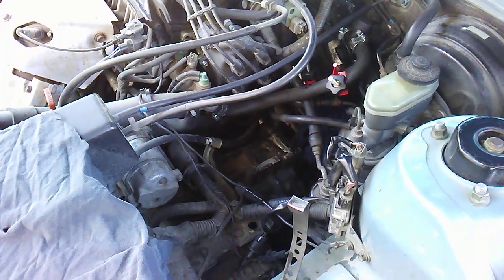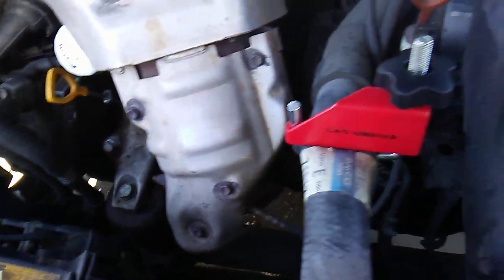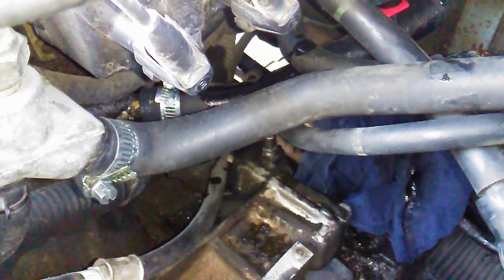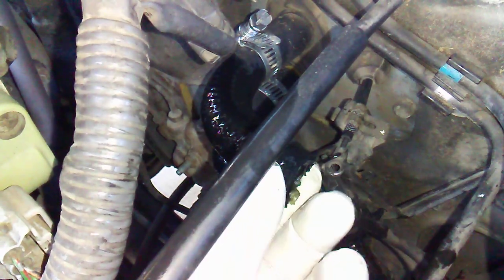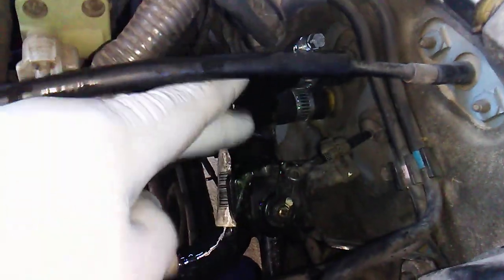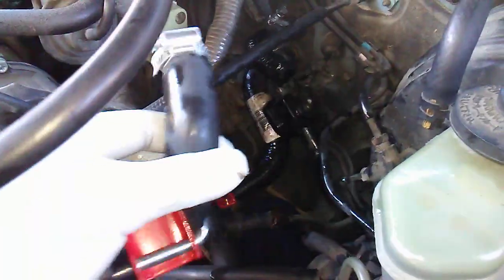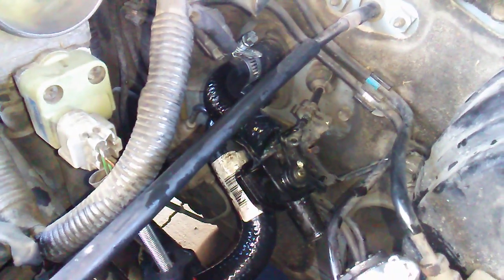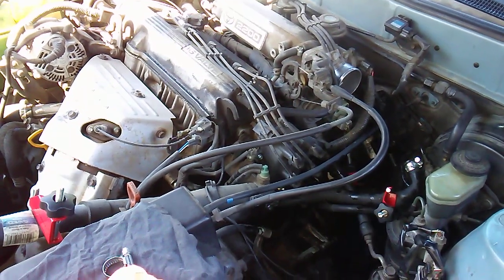Tips on removing heater core hoses Camry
BE CAREFUL WORK ON COLD ENGINE!!
Heater core has 3 hoses connected. 93 Toyota Camry 2.2L MFI DOHC 4cyl
Bought two hoses
Part Number: B80400
Is 90 degree hose runs from fire wall to heater control valve and you have to trim to fit. Make clean cut, had to trim twice to was leaking.

Part Number: D87849 Alternate Part Number: M-4543
Lower hose must buy has larger opening then 5/8 connection to engine block